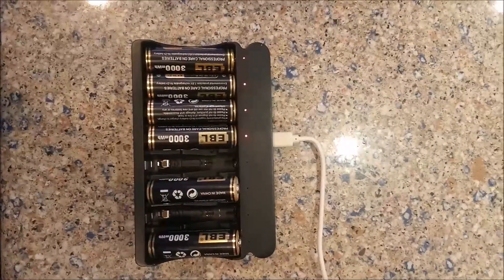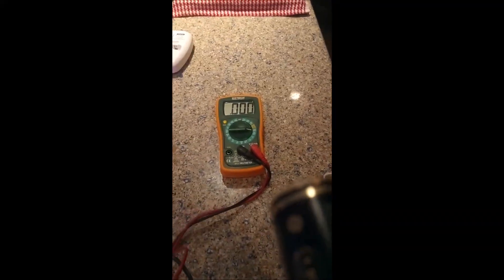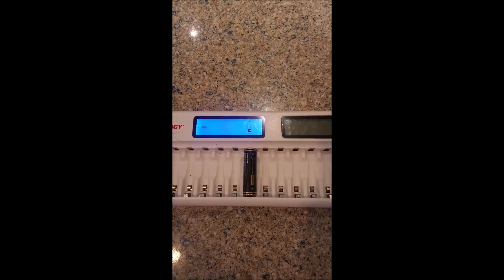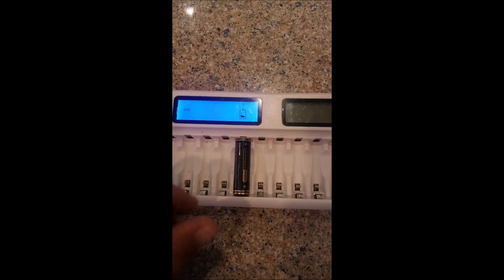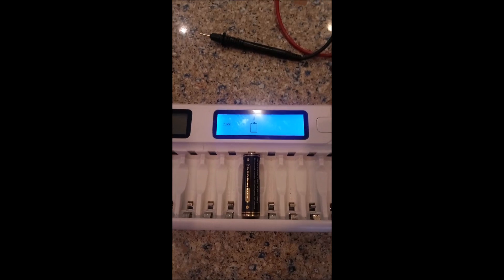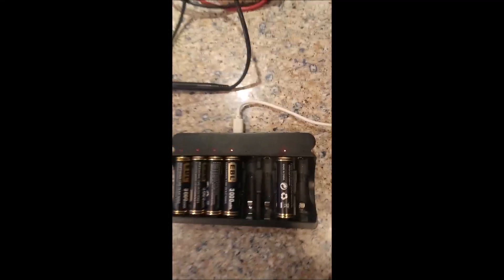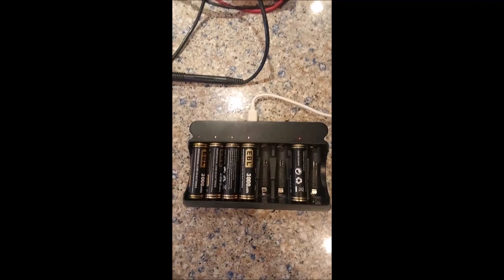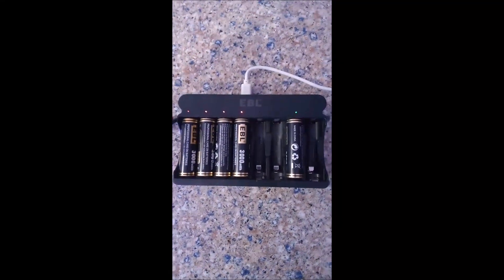Recovering/charging an EBL Nickel Zinc (Ni-Zn) Battery (3,000mWh)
If you have ever had a Ni-Zn battery that would not recharge and the charger light flashes red constantly, then this video is for you.  We will cover how to get these batteries to take a charge.